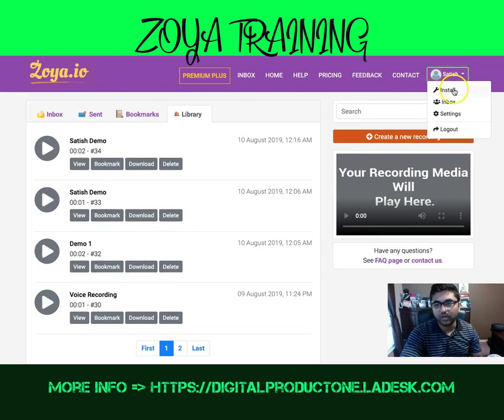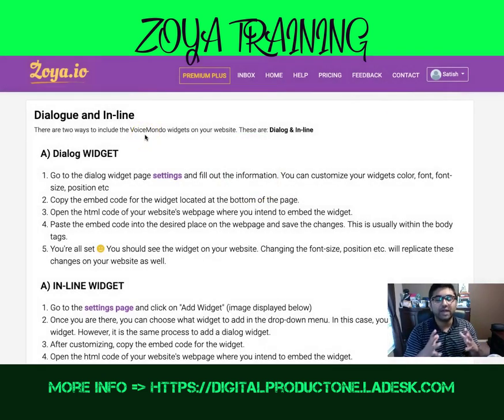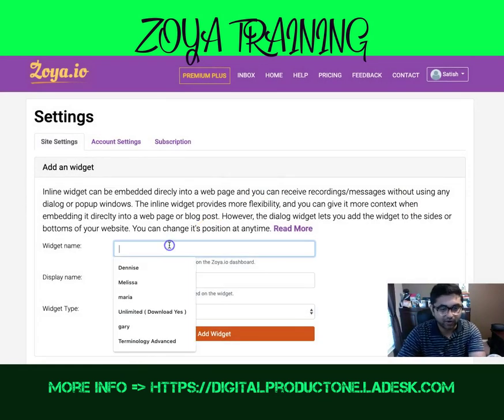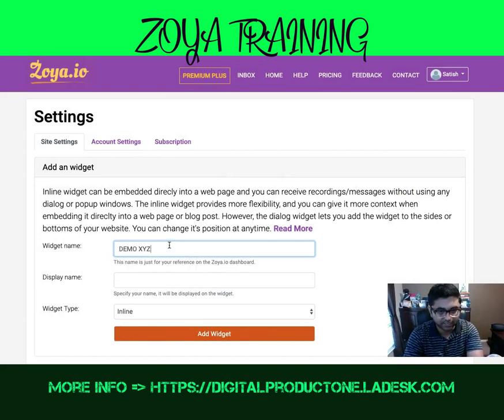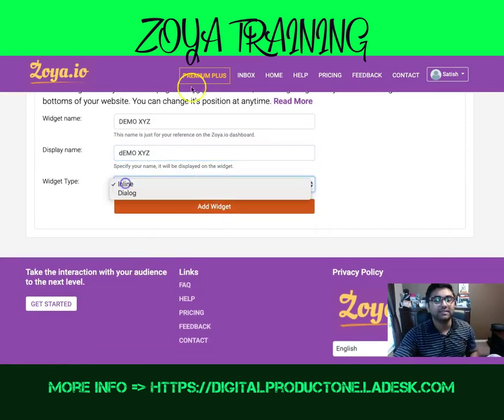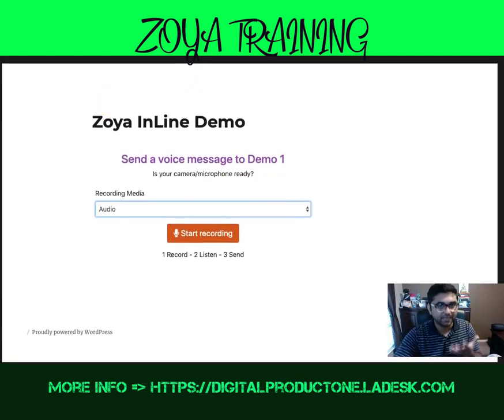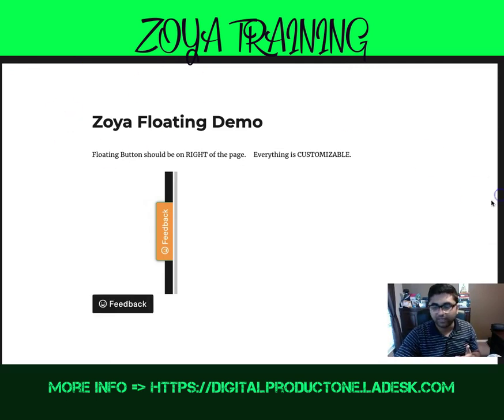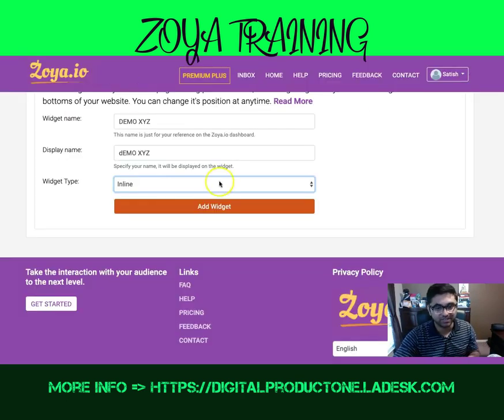zoya training 1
No More Monthly,or Yearly For Premium Account Lifetime Access For Zoya.